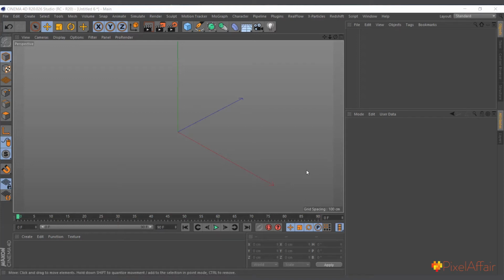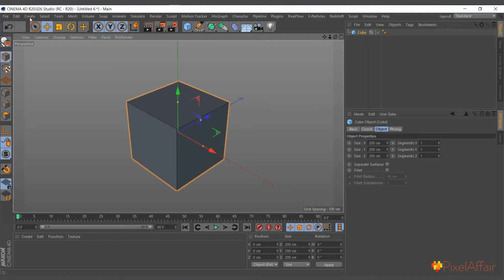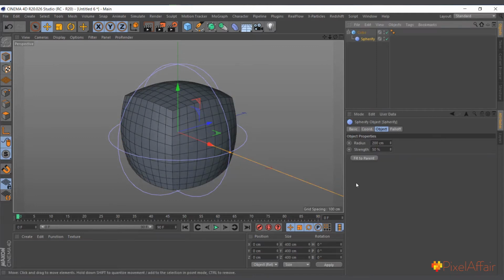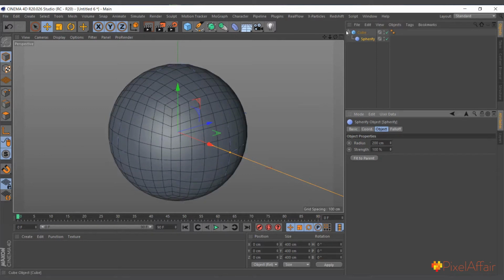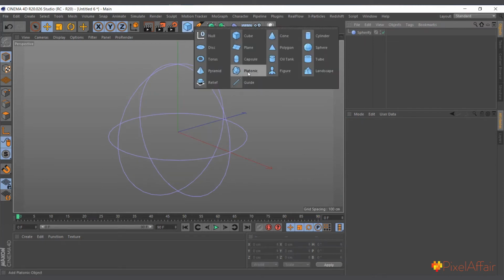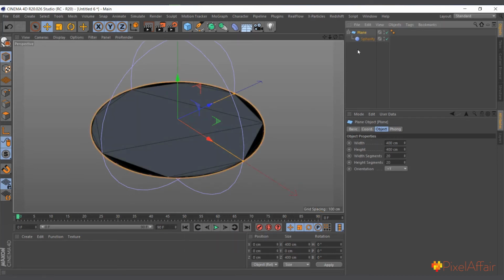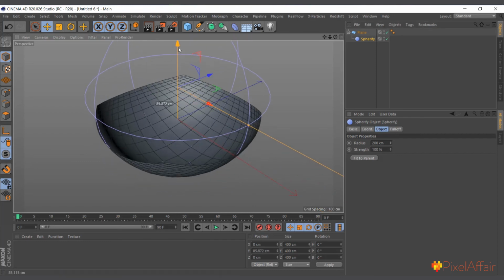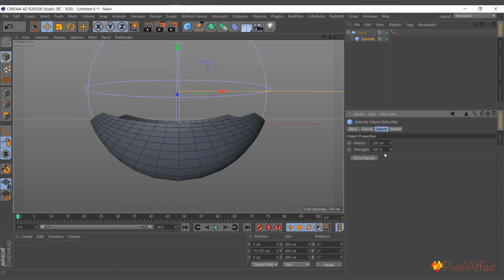Cinema 4D Spherify Deformer